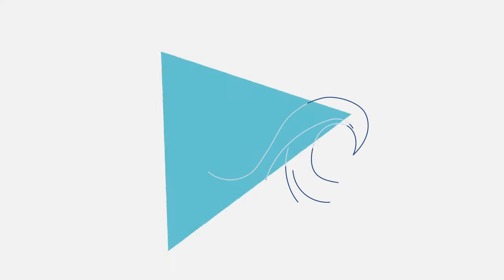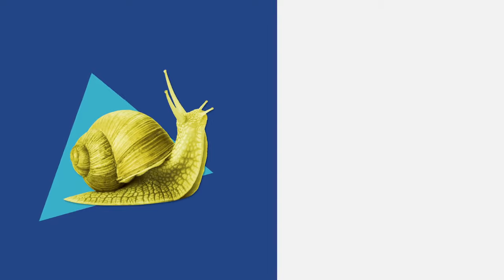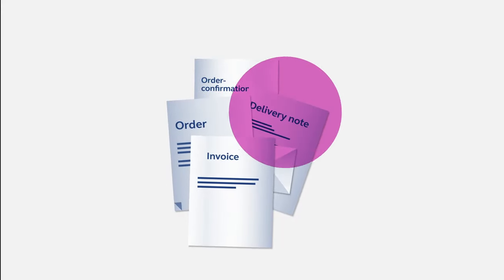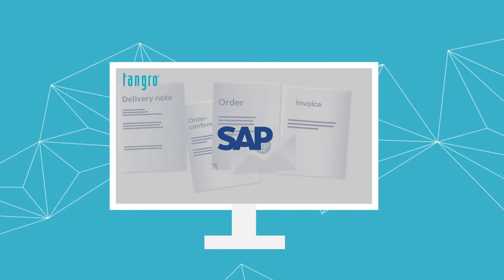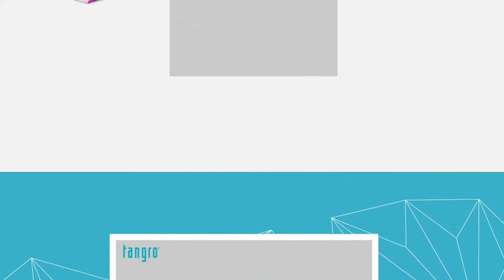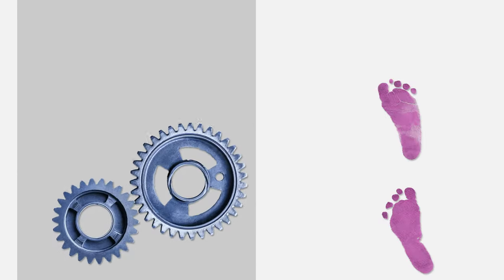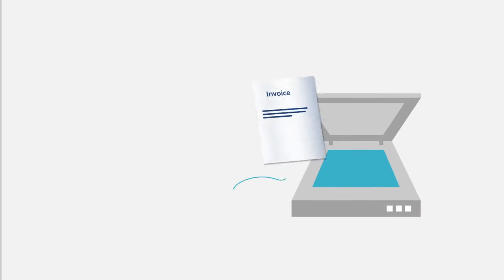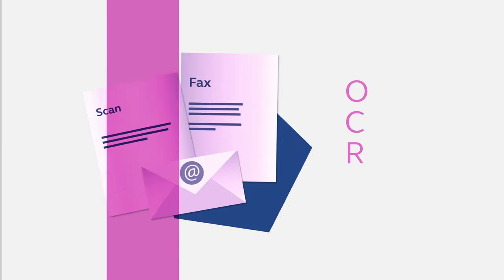Automated document processing in SAP with tangro software (explainer video)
Digitization through the automated capture and processing of incoming business documents in SAP, e.g. invoices, order confirmations, delivery notes, orders and many more. tangro software optimizes document-based processes in the following areas Finance, Purchasing and Customer Service and accelerates internal control and approval processes with the help of electronic workflows (also for non-SAP users). tangro solutions are SAP-embedded - also in S/4HANA. Digital data is generated throughout processes without modal fragmentation - coupled with excellent flexibility, scope for rapid implementation and short project durations.

Every day we face a veritable flood of business documents. Processing them in SAP is time-consuming, doesn’t always go smoothly and sometimes we can't find things again!
tangro automates processing of important business documents in SAP and makes the whole process paper-free, efficient and traceable. Printed documents are scanned and, like e-mailed and faxed documents, then undergo text recognition. The data which can be interpreted is transferred to SAP. EDI data is available instantly for processing.
tangro is SAP-embedded and compares the recognised content with the SAP data in real time. If all the data is correct, the document can be posted.
If necessary, you can postprocess the document or forward it for release. This can be done anywhere on any end device. Even if the person responsible isn't a SAP user.
What’s more: tangro is intuitive for SAP users and can be introduced quickly - for a fixed price. Specific extensions can also be added with ease! All users stand to benefit. As do you.